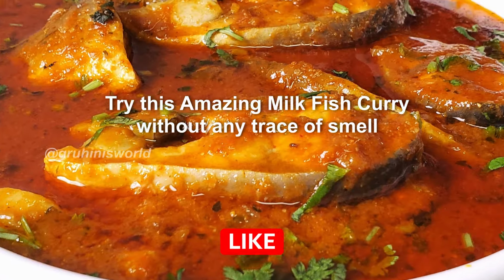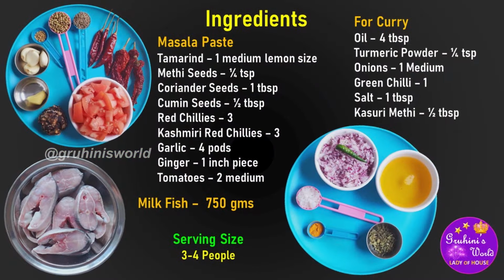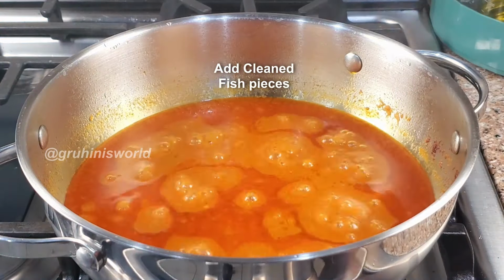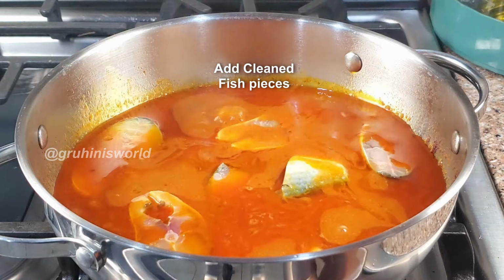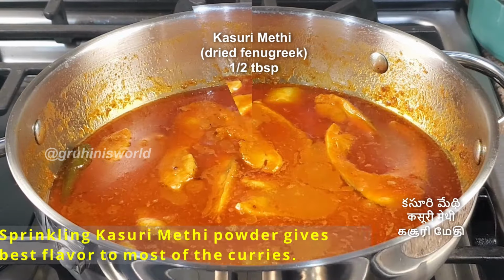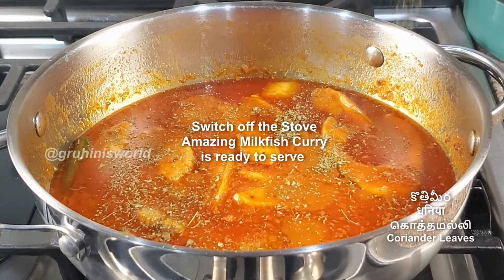Amazing Milkfish Curry without a trace of Smell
Welcome to Gruhinis World. Some people avoid fish because of the smell it has got, but today i am going to show you amazing fish curry which is tangy and tasty and does not have any trace of smell. Here I am using Milk Fish which is very good for women - after delivery.
Excellent fish soup | No smell Fish Curry | adbhuthamyna fish pulusu | Unbelievable Fish curry | amoghamyna fish curry | Tasty Fish Pulusu | Yummy Fish Curry | Delicious Fish recipe

Ingredients:
Milk Fish –  750 gms
Masala Paste:
Tamarind – 1 medium lemon size
Methi Seeds – ¼ tsp
Coriander Seeds – 1 tbsp
Cumin Seeds – ½ tbsp
Red Chillies – 3
Kashmiri Red Chillies – 3
Garlic – 4 pods
Ginger – 1 inch piece
Tomatoes – 2 medium
Preparation:
Onions – 1 Medium
Kasuri Methi – ½ tbsp